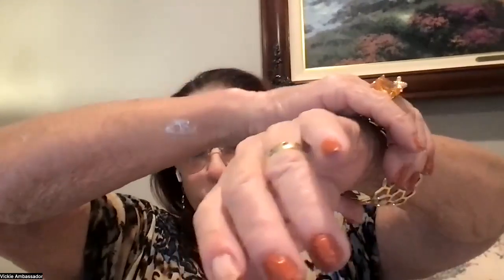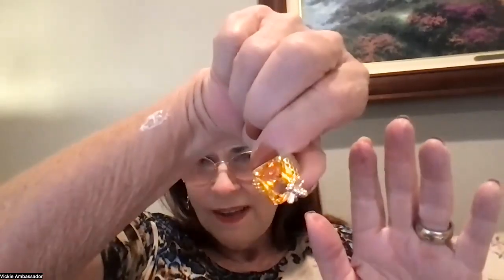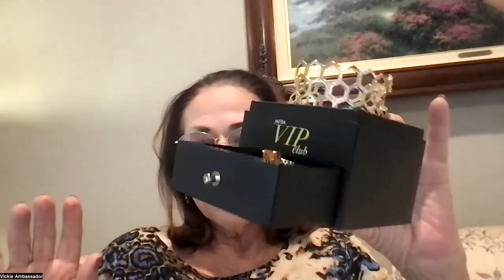VIP GIft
Don't miss this gift pkg VIP Jafra final month